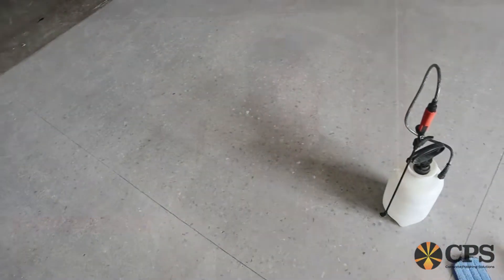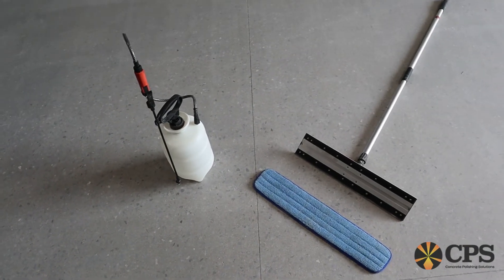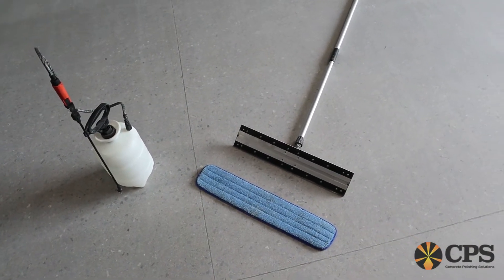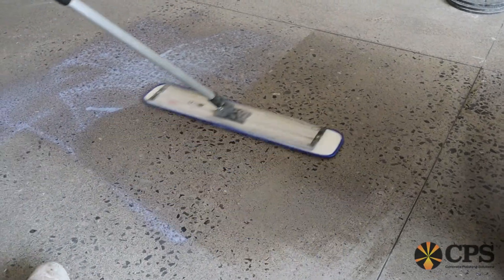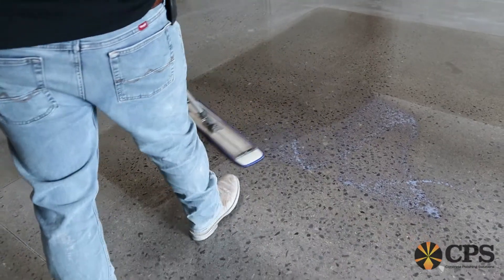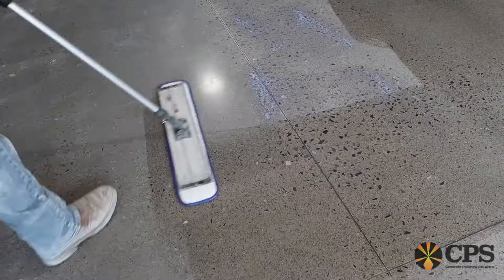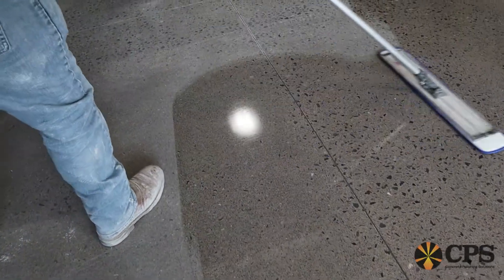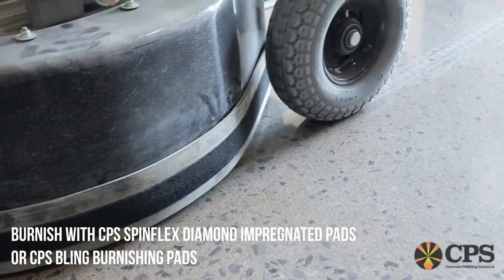CPS Armor Surface Shield - How to Protect Concrete & Polished Concrete from Water & Oil Based Stains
CPS Armor Surface Shield is a semi-penetrating, semi-topical high gloss guard with a stain and wear resistant finish that dramatically increases shine, abrasion and stain resistance of polished concrete. CPS Armor Surface Shield is water-based and dries quickly to a clear, extremely hard micro-coating that bonds and reacts with the concrete surface. Once applied and burnished, CPS Armor Surface Shield dramatically increases shine, enhances color and has excellent wear properties. It is also non-toxic, non-hazardous and VOC compliant.